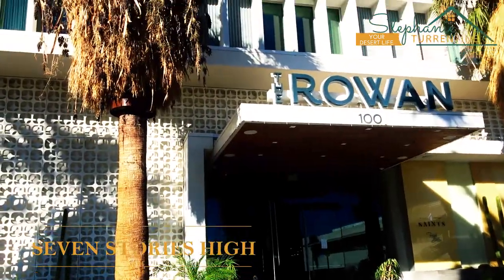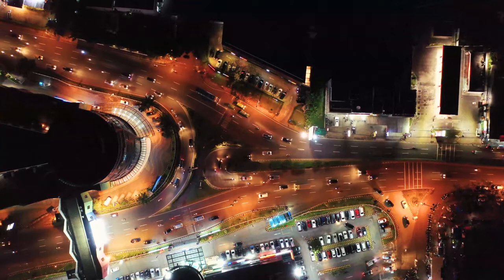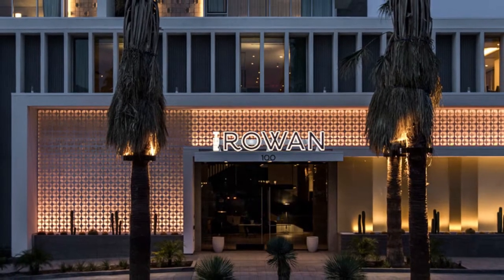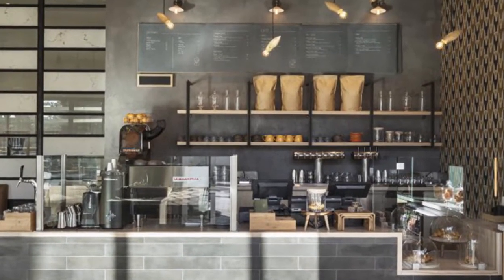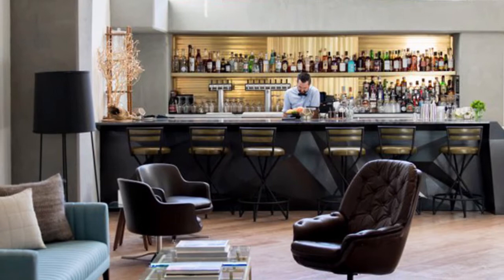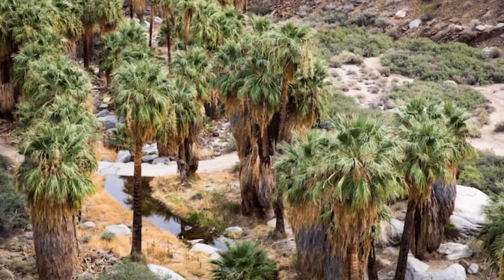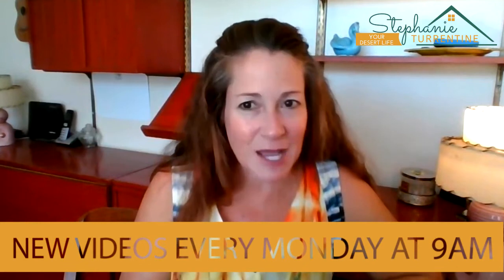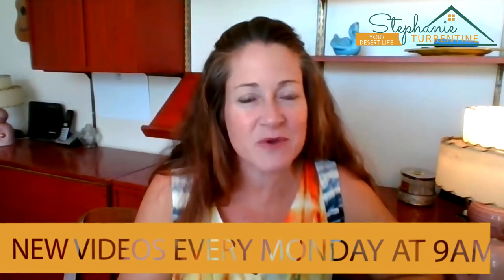Kimpton Rowan Palm Springs Hotel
Are you thinking of planning a trip to palm springs? Are you looking for accommodations with resort-like amenities and a downtown location? Well then, it doesn't get any better than the upscale, 4 star Kimpton Rowan Hotel. This contemporary hotel is one of our tallest buildings, at seven stories high, and offers 153 rooms and a gorgeous rooftop pool.

Your Desert Life
Stephanie Turrentine
Realtor dre01504280